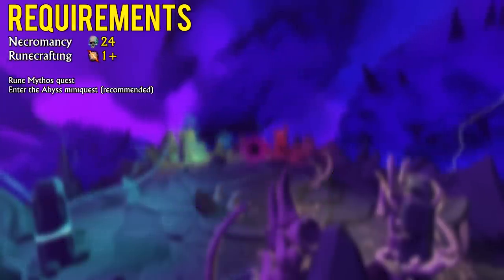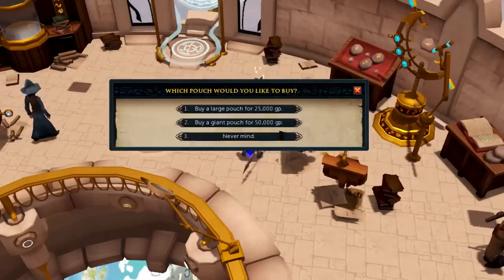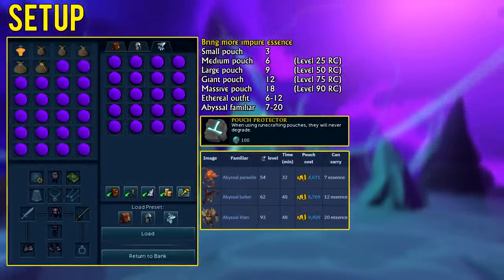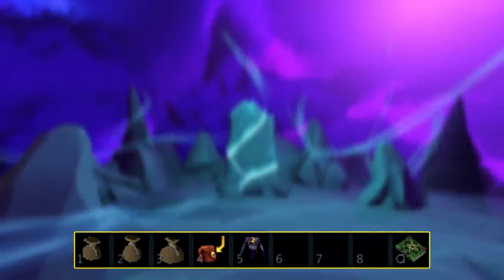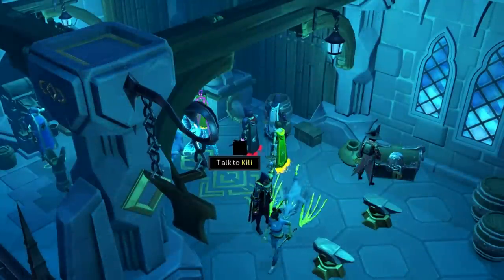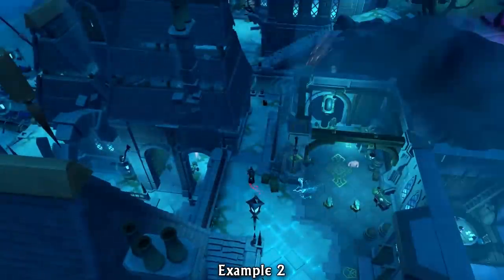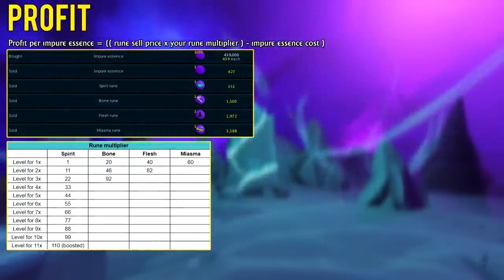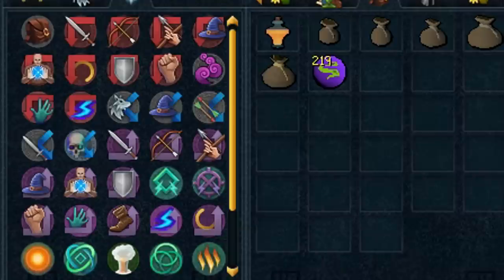Is Necrotic Runecrafting META?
Necrotic Runecrafting is a brand new runecrafting training method that has low requirements, rewards a hefty chunk of xp and is amazing money...well at least currently!

- Timestamps -
0:00 Intro
0:12 Requirements
0:51 Setup & Info
3:07 Banking quickly
4:06 Lazy method
4:43 Fast method
5:21 XP Rates
5:54 Profit
6:53 Conclusion
7:25 Channel members